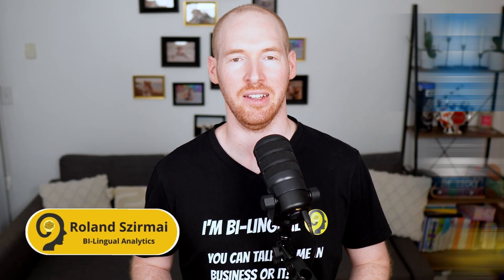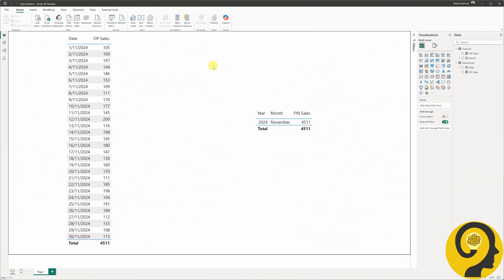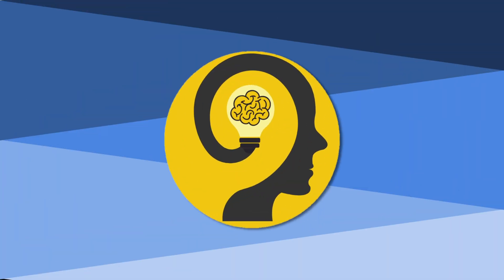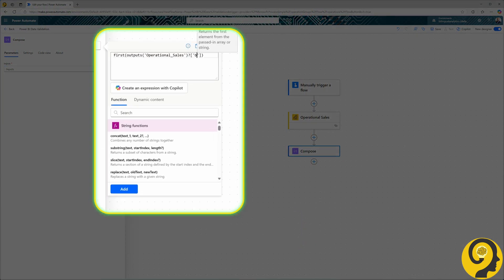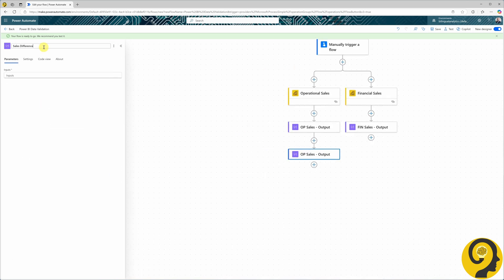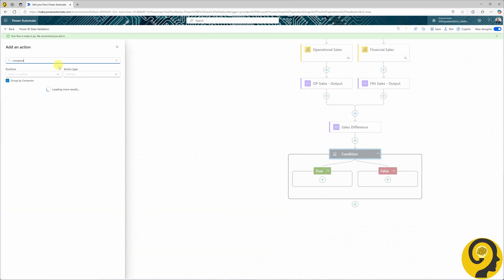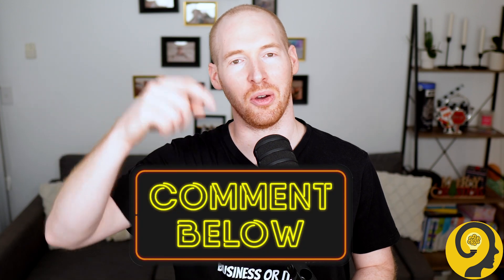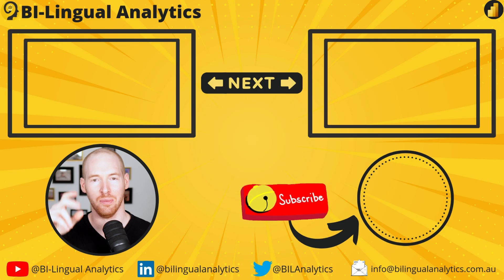Power BI Data Validation - Advent of Automation | 20 Days To Streamline Your BI Workflow - Day 18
Welcome to Day 18 of the Advent of Automation!
In this video, we tackle one of the most essential aspects of reporting—data validation. Learn how to automate the comparison of datasets using Power BI and Power Automate, ensuring accuracy and efficiency in your workflows.

I demonstrate how to validate sales figures between two datasets: operational and financial reports. You’ll see how to write DAX queries, manipulate JSON outputs, and set up dynamic conditions to flag discrepancies automatically. Whether you’re checking for mismatches or streamlining manual processes, this tutorial equips you with practical skills to enhance your BI workflows.

You’ll also discover techniques for calculating percentage differences and configuring automated notifications for validation results. The automation can be tailored to meet your specific needs, from triggering incident reports to integrating with broader workflows like report refreshes or team notifications.

By the end, you’ll have a comprehensive understanding of how to set up and extend data validation processes in Power Automate. Perfect for analysts, BI professionals, and anyone looking to elevate their reporting game!

Happy automating!
Roland

📍 – Sydney, Australia

📽 GEAR:
📷 – Sony ZV-E10